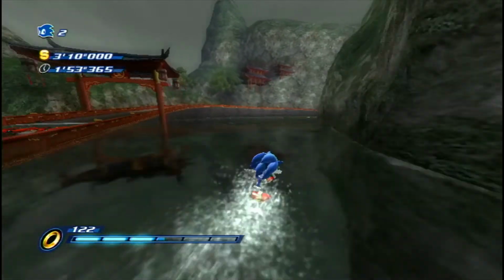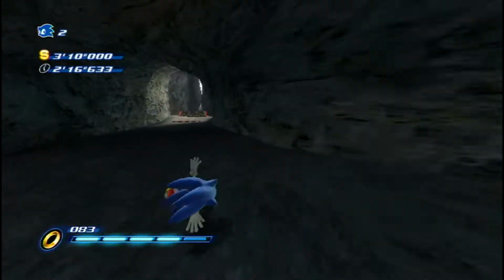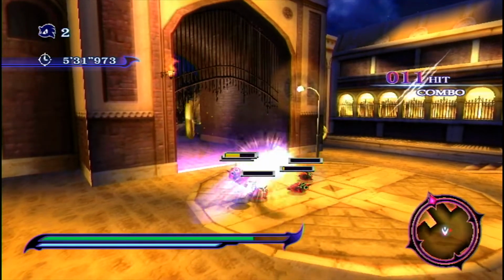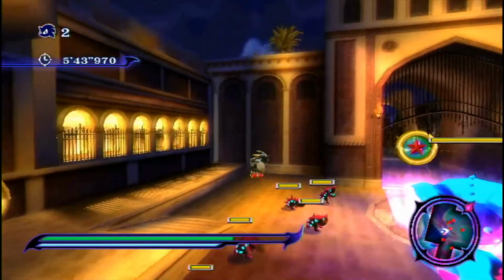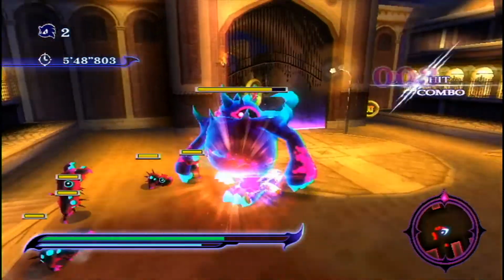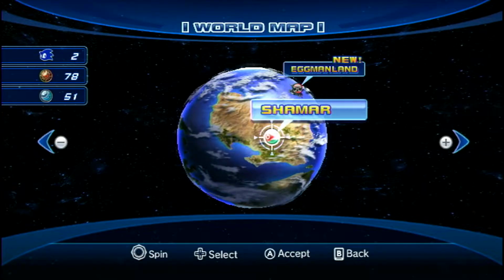Is THIS Sonic Game Underrated?